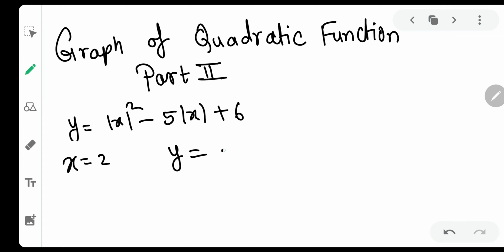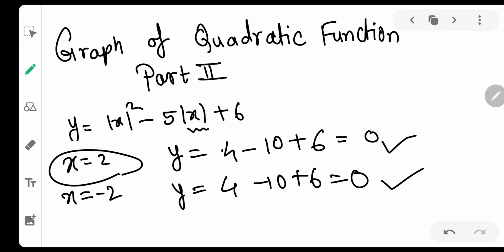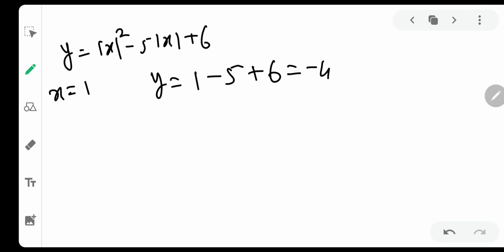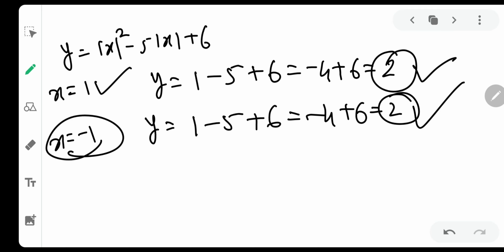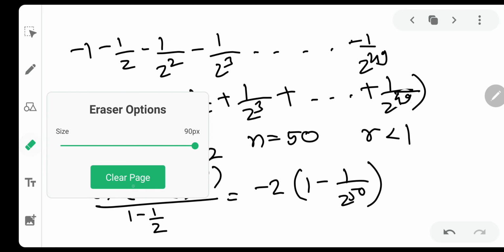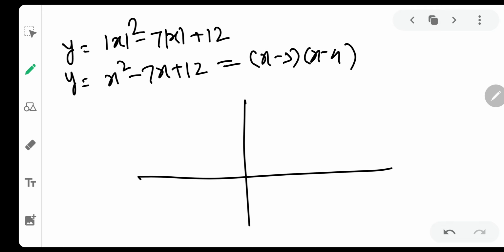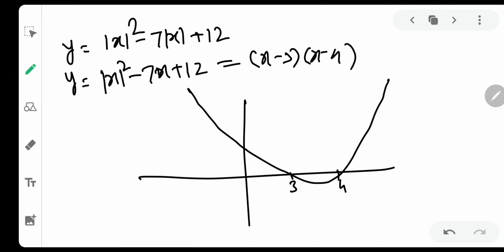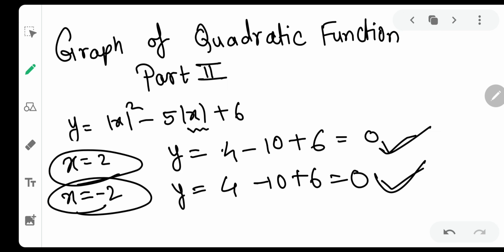Graphing of Quadratic Functions part 2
Link to part 1 of Graphing of Quadratic Functions